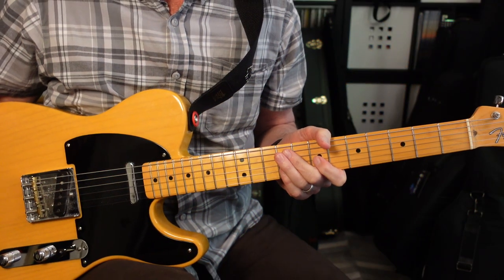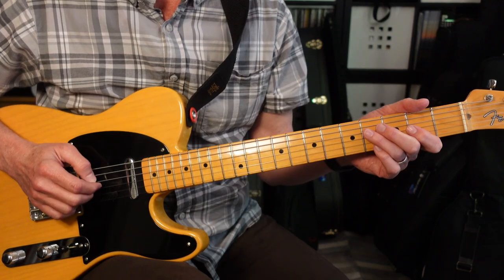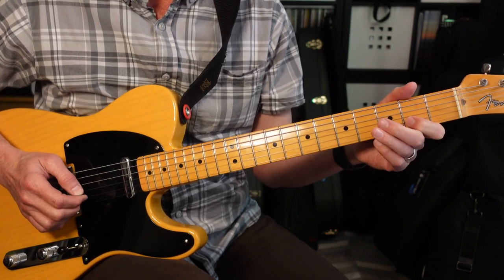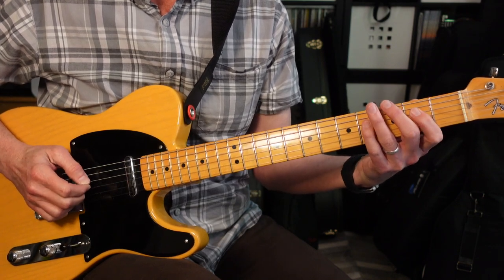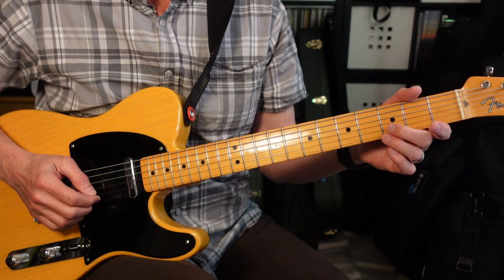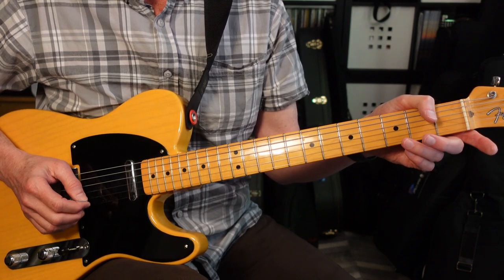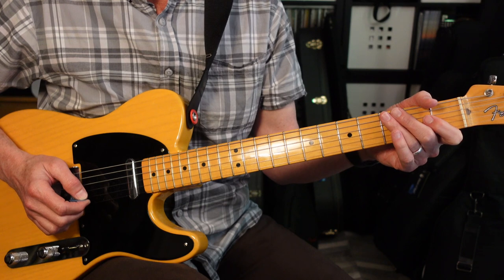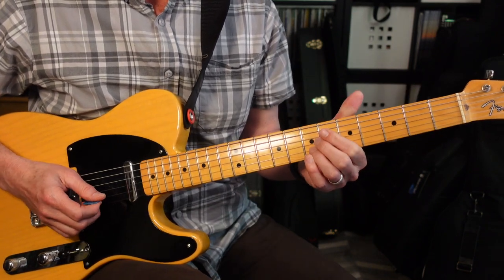The Clash - Inoculated City - Guitar Lesson and Tutorial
00:00 Song Demo
00:38 Song Intro
02:56 First Verse
03:41 First Chorus
05:10 Second Verse
07:48 Radio Commercial
12:44 Song Outro